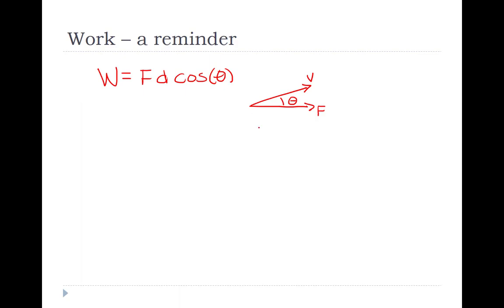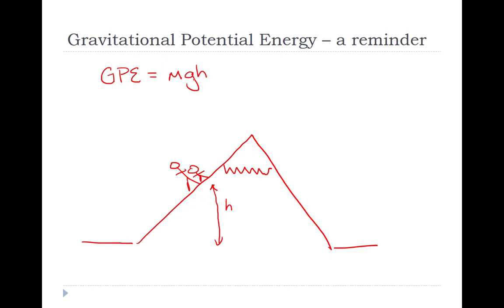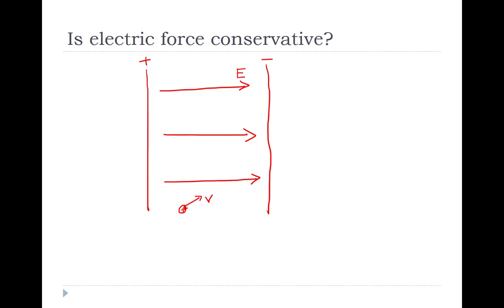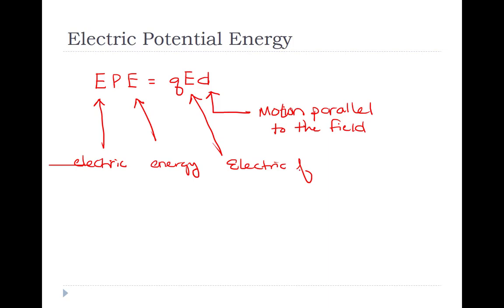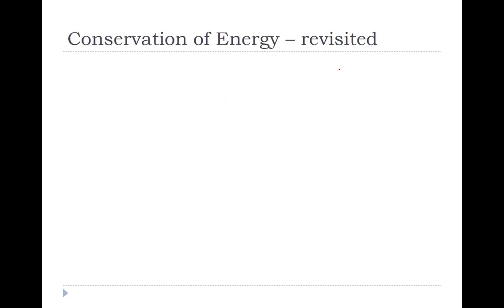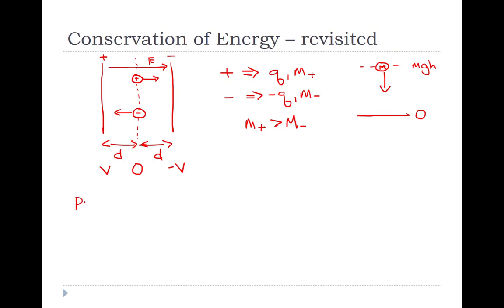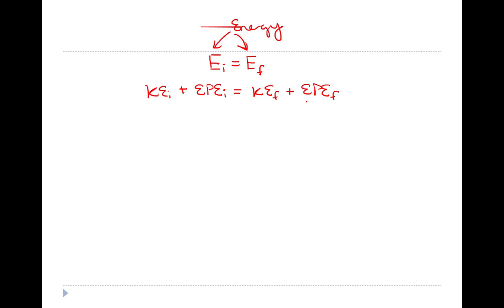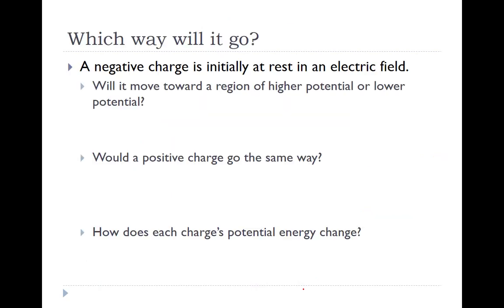C19 1 electric potential energy